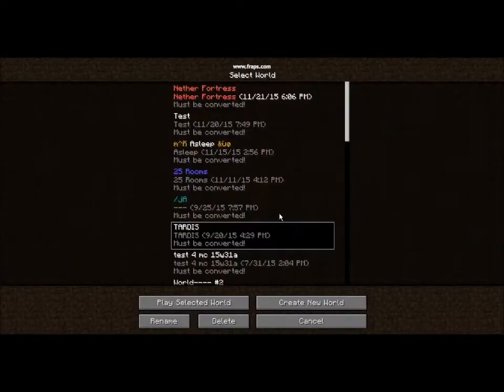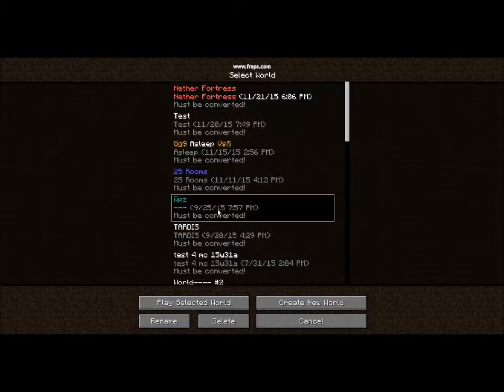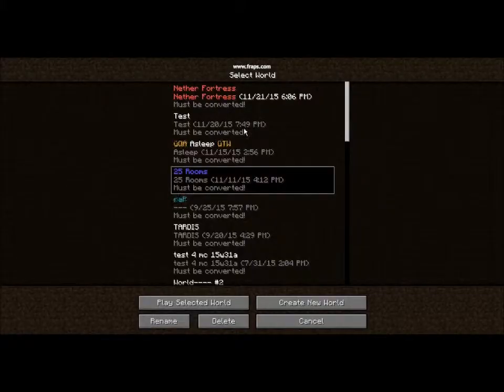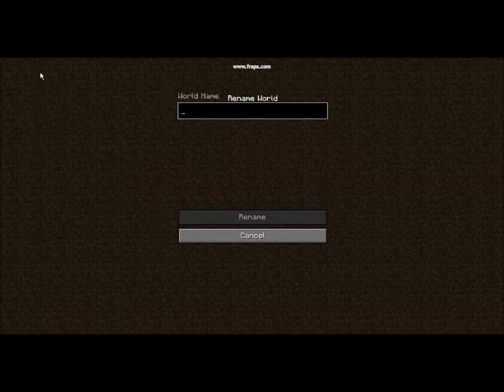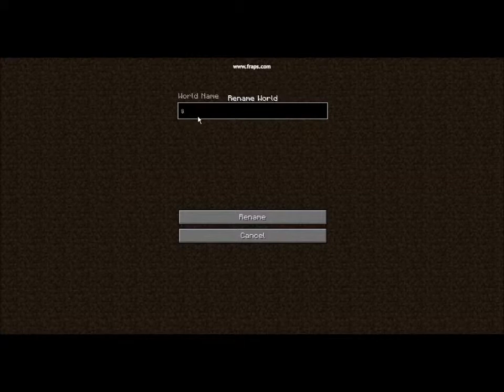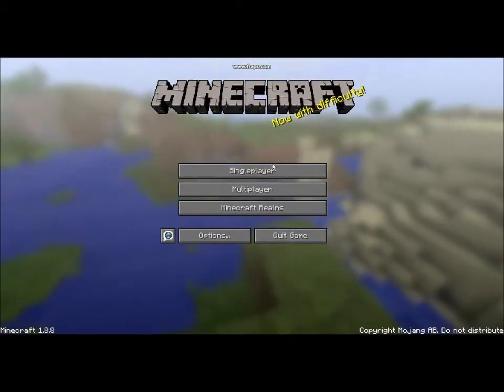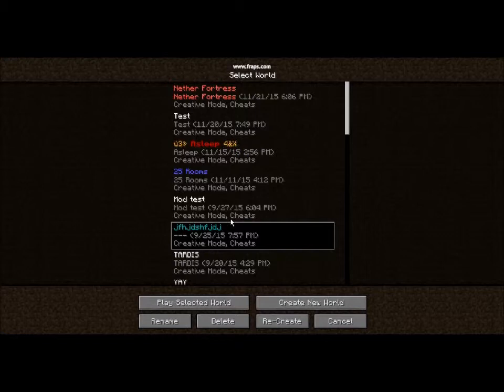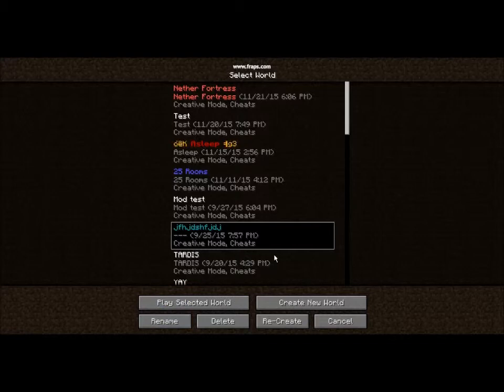How to color your Minecraft world names! - NO DOWNLOAD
This is a tutorial that shows you how to color your Minecraft world names without downloading anything!